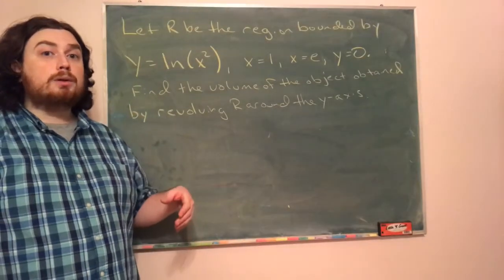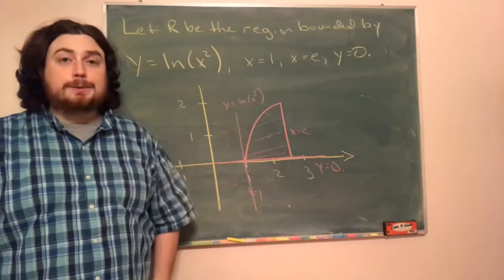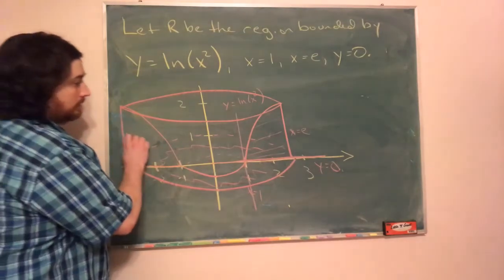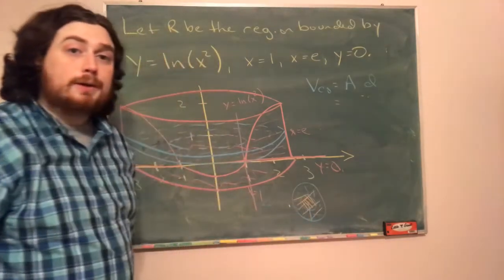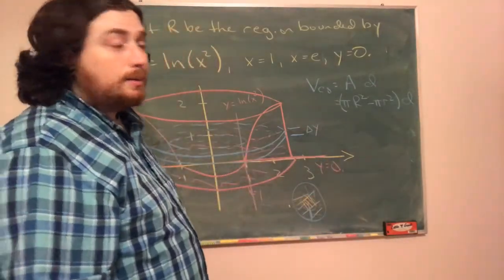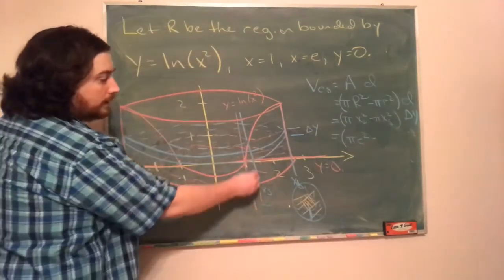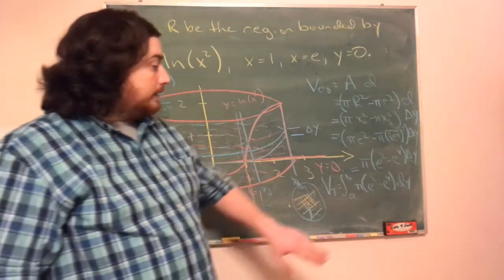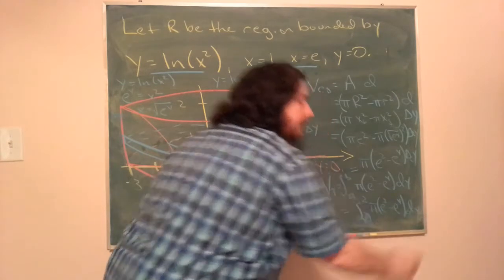Volume using washer method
We provide a step by step solution of a calculus problem that finds the volume of an object obtained by revolving a region around an axis using the washer method.